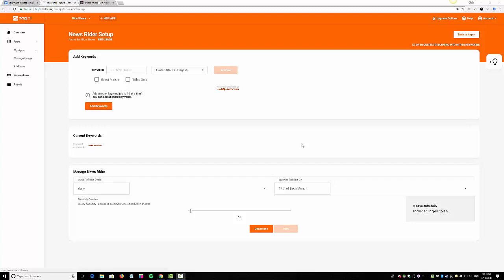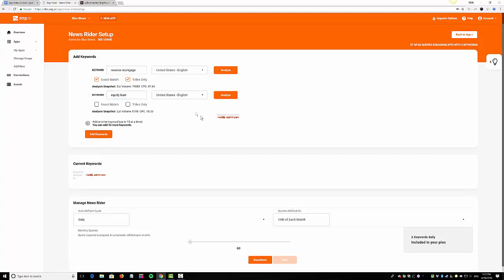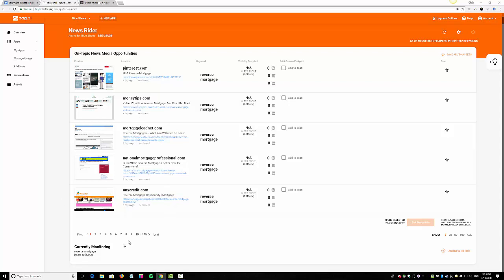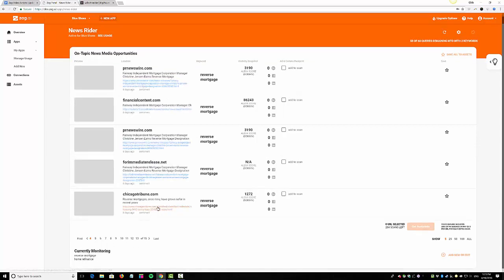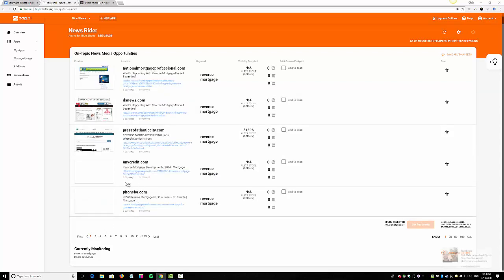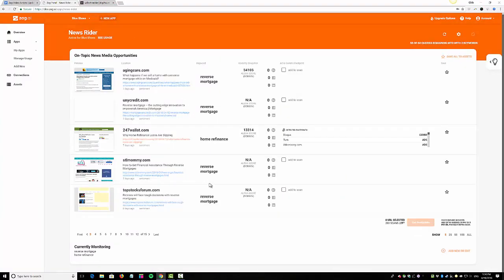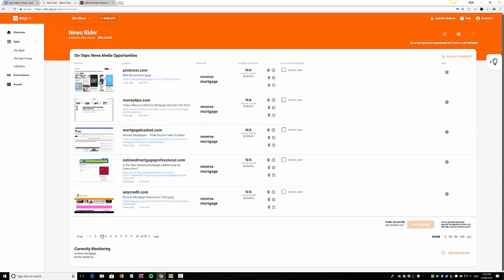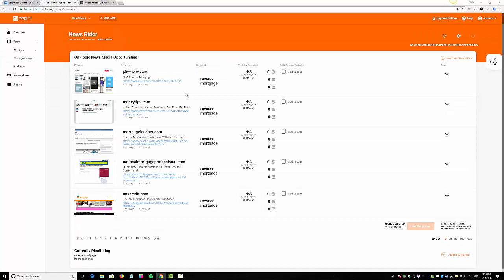Zag.ai App Tutorial: News Rider (Updated)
Here's how to get the most out of "News Rider", a content research app